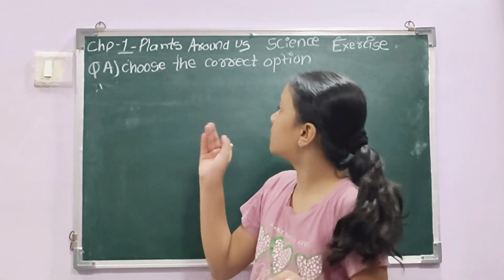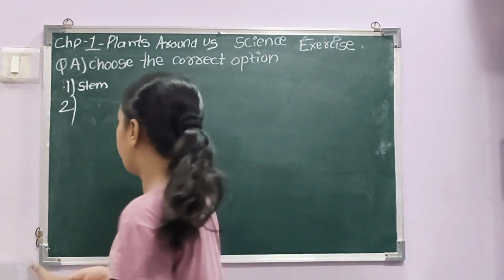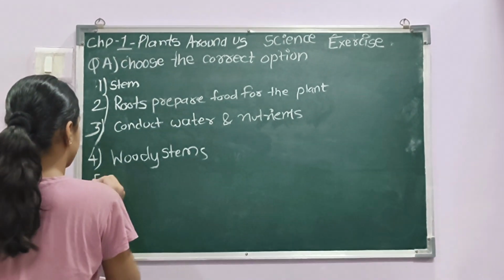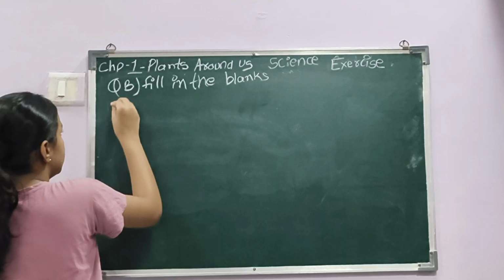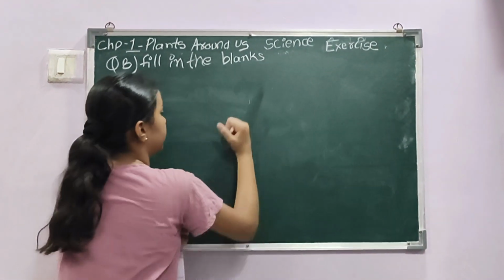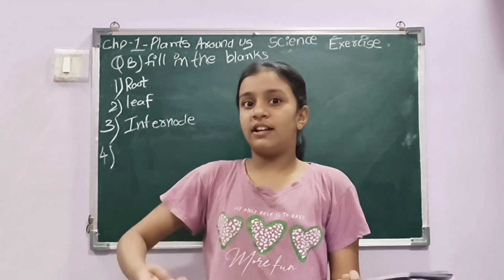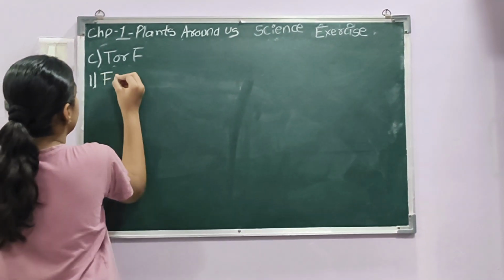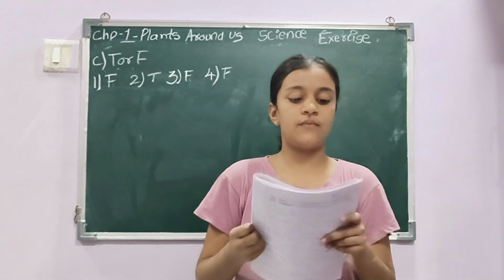Class 06th, "Plants around us" Chapter no 01, Sub- Science 🌿🌱🌿 english medium, Part- 05